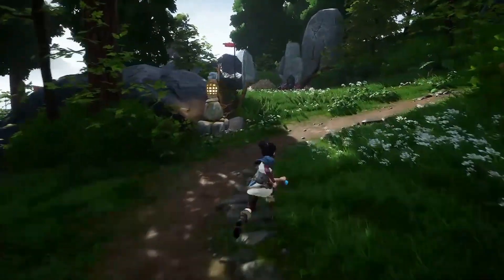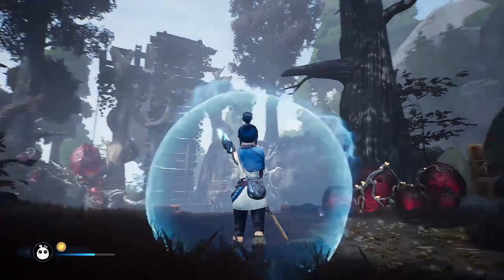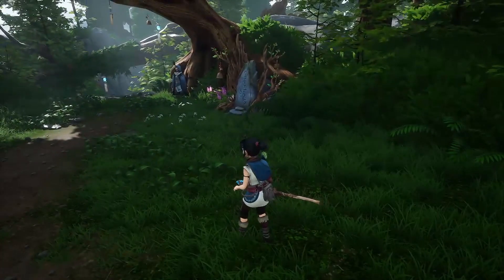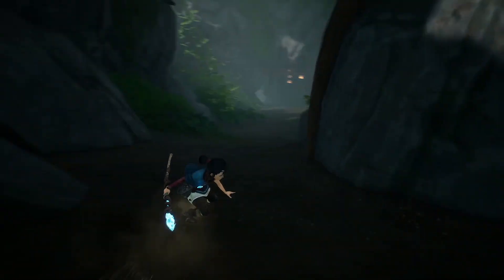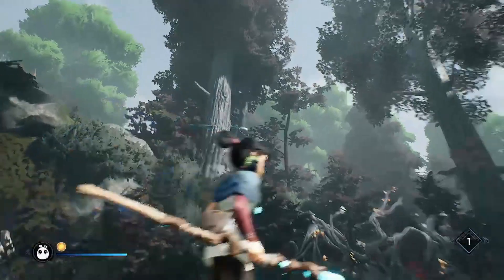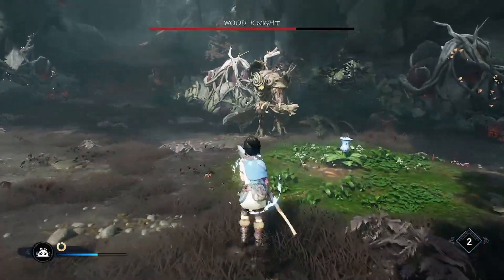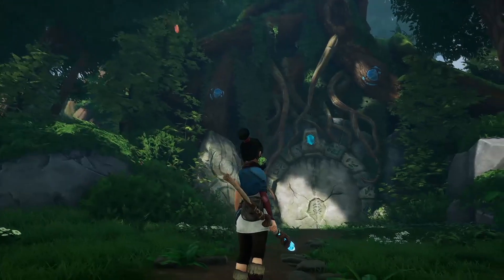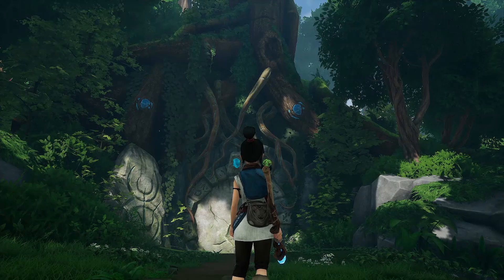Spirit Bow In Action - Kena: Bridge Of Spirits Part 5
This game opens up a bit more as now we have a bow for long range combat. This will make combat encounters even more interesting!